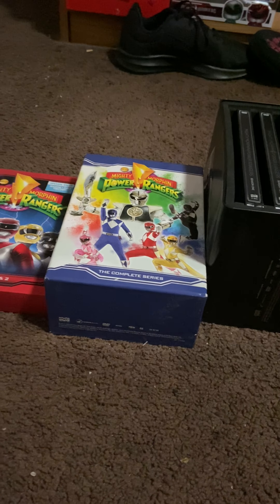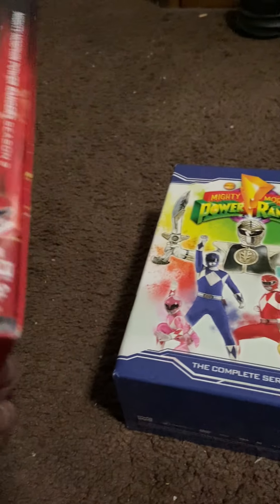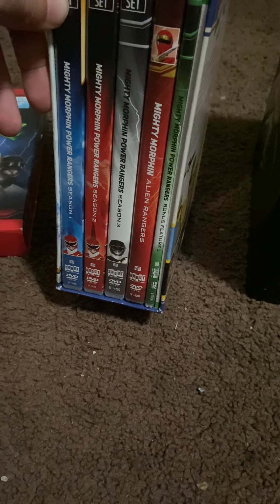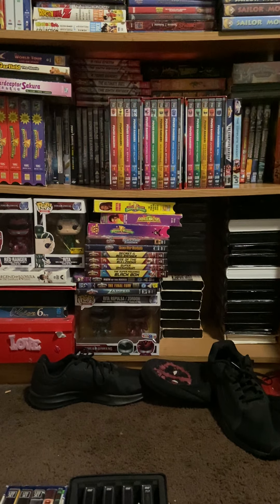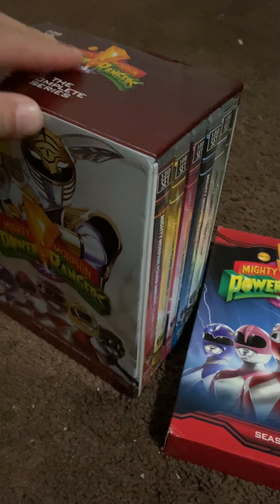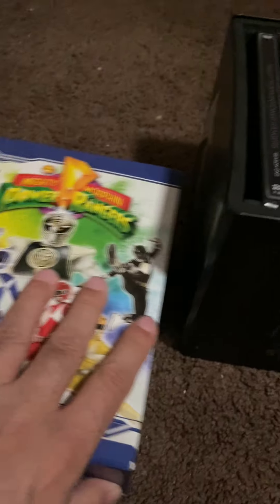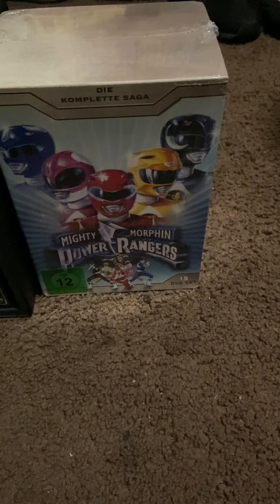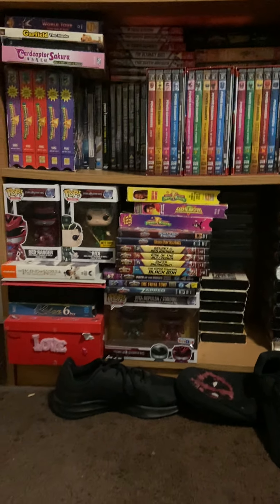My new addition to my power rangers dvd box sets